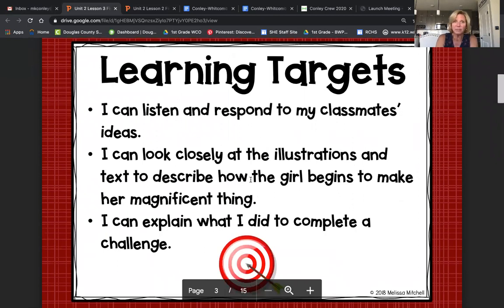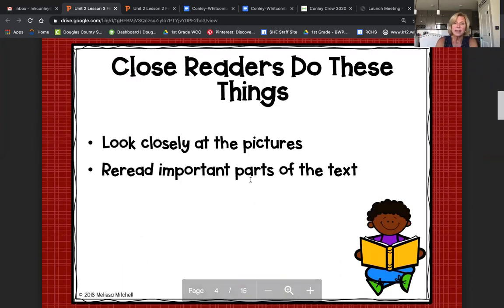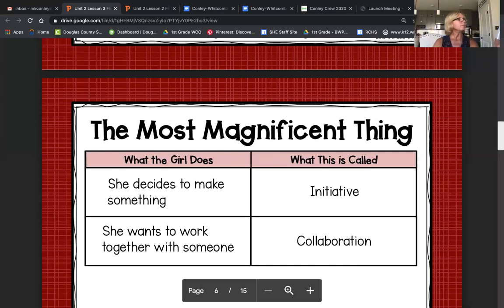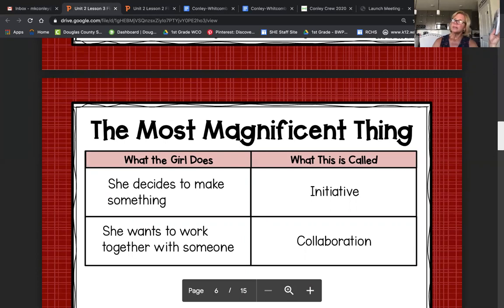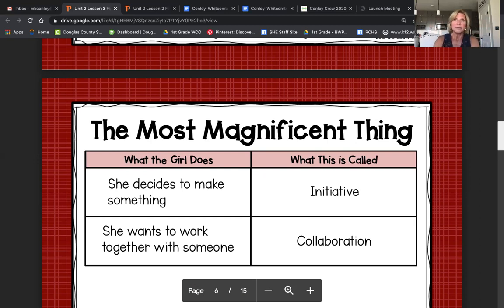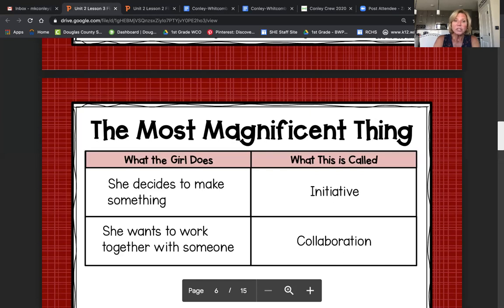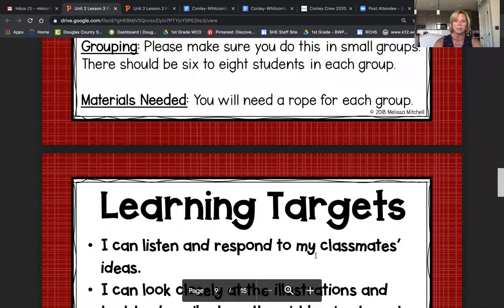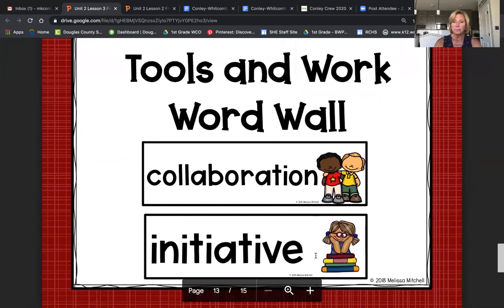Module 1 Unit 2 Lesson 3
Close read of The Most Magnificent Thing